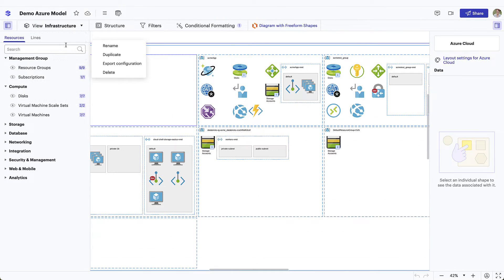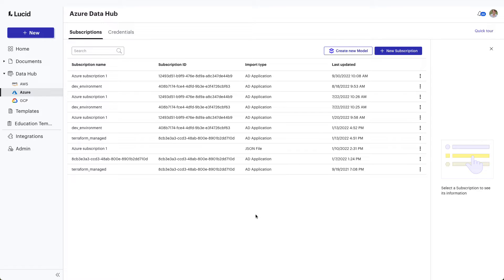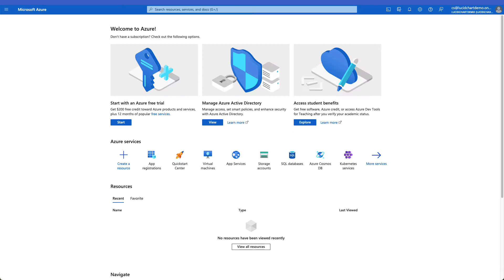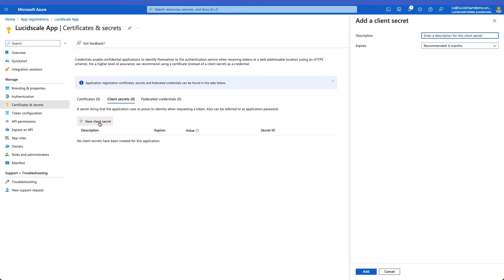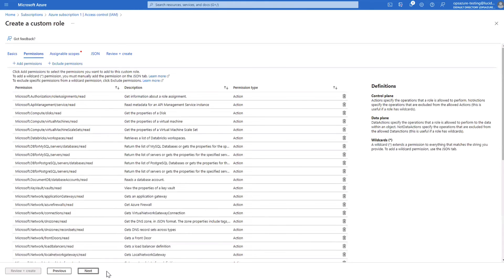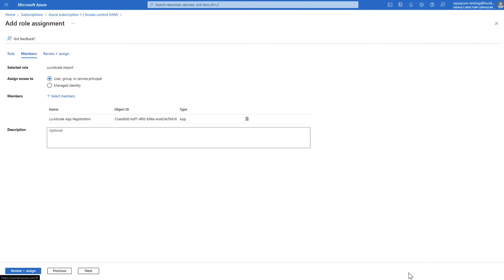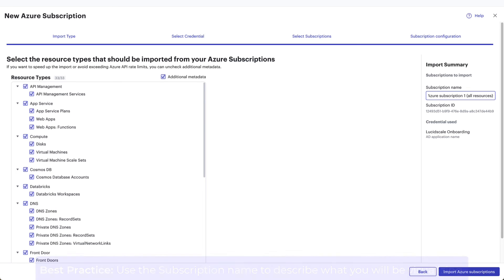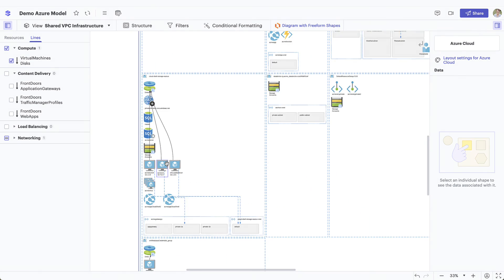Importing your Azure Cloud Architecture